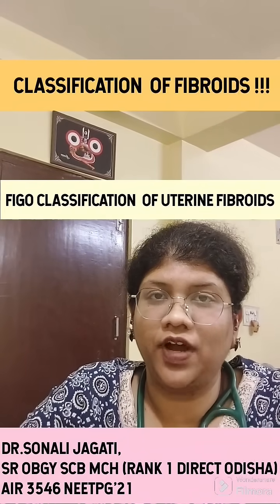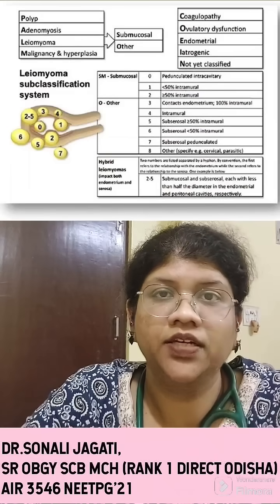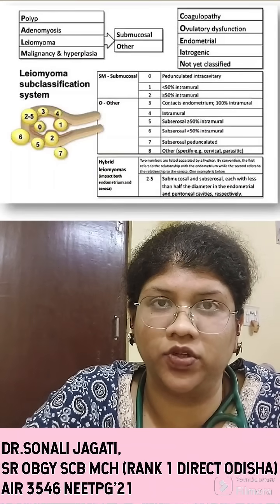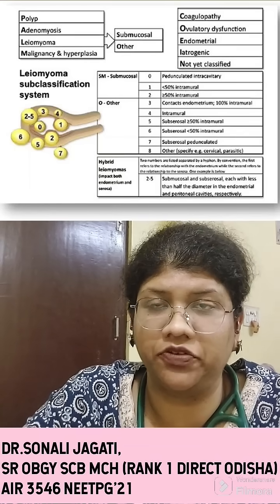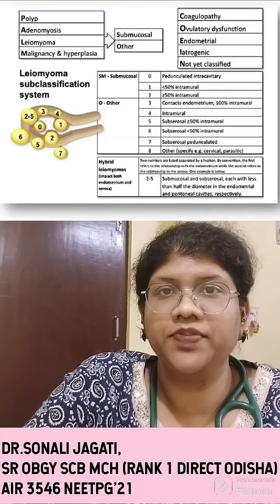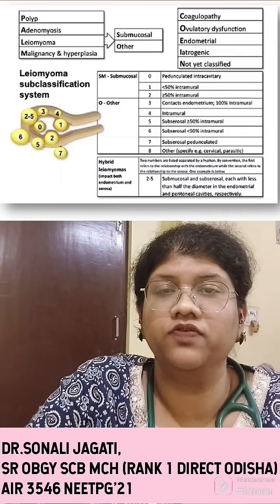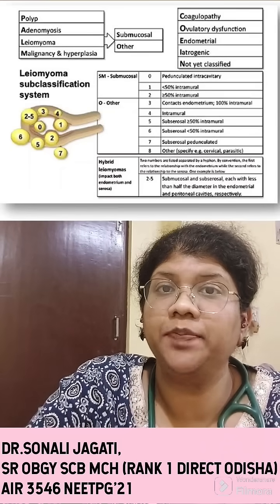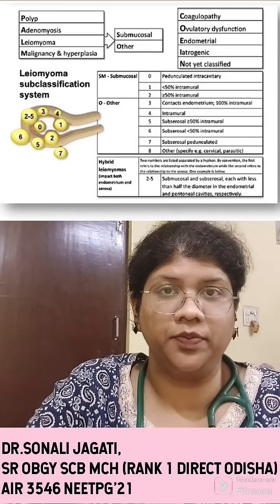FIBROID CLASSIFICATION!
Learn about FIGO and STEPW classification of Fibroid ! very imp practically and for viva!